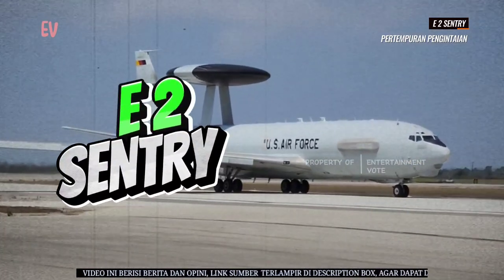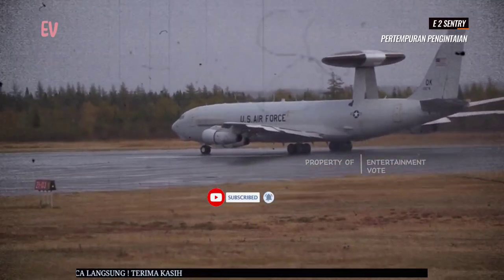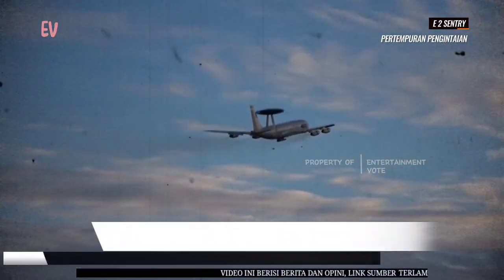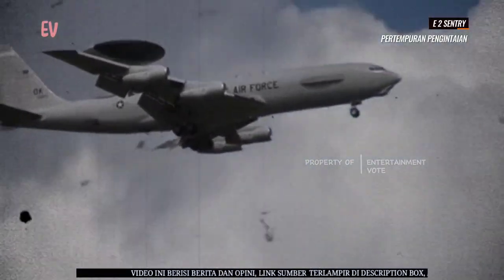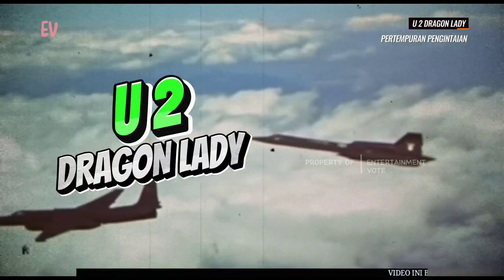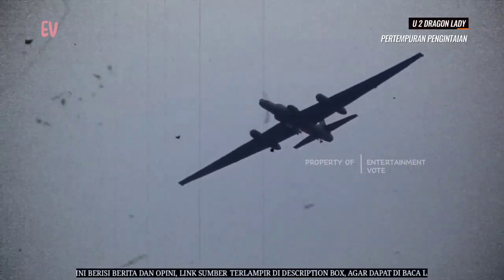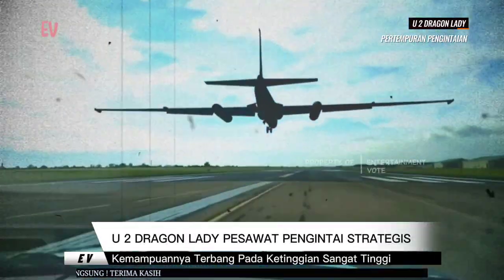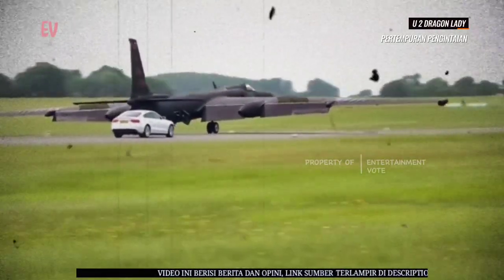Pertempuran Pesawat Pengintai Strategis Tercanggih, E 2 Sentry VS U 2 Dragon Lady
Thanks For Support